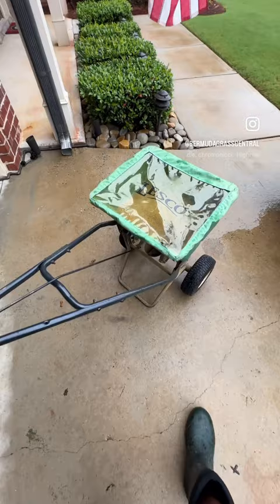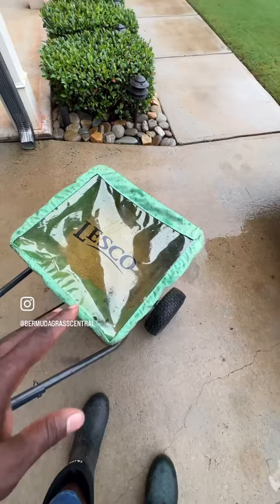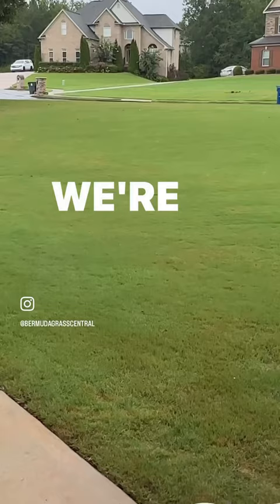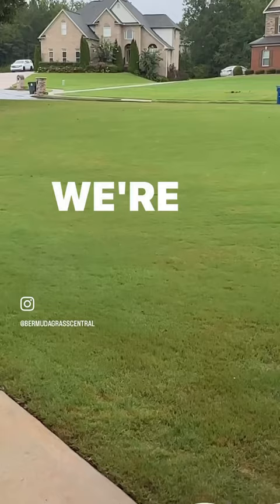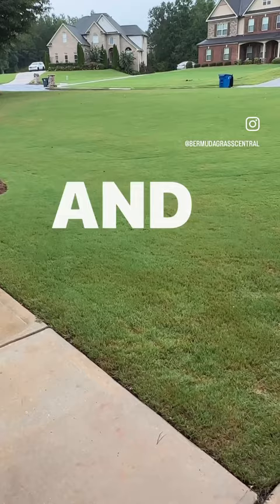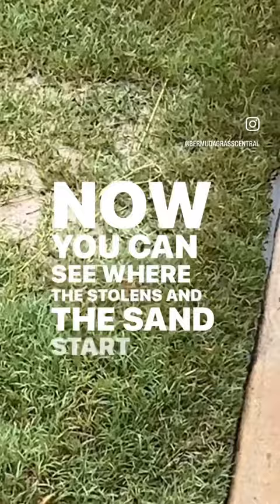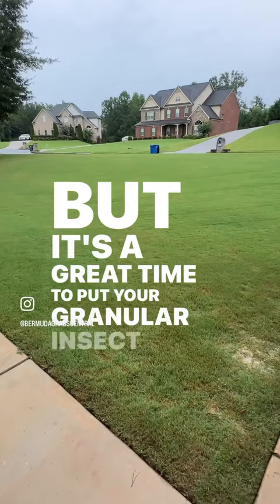The Best time to apply Granular insect control